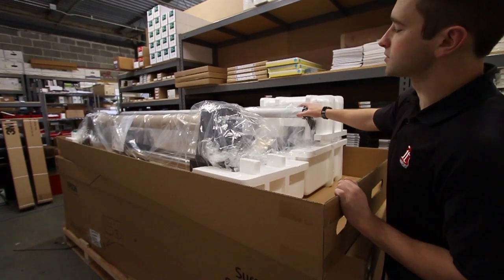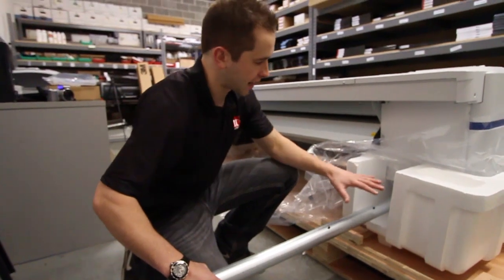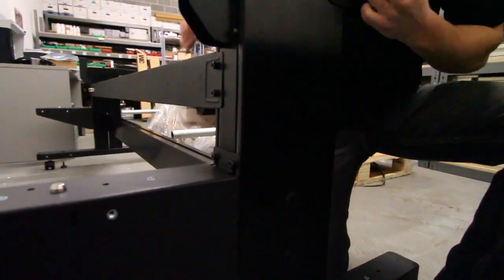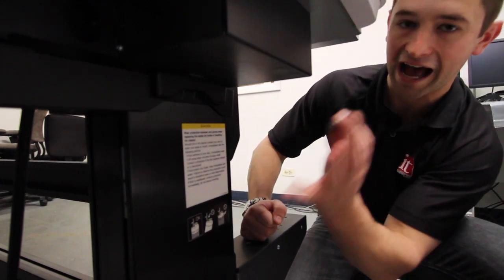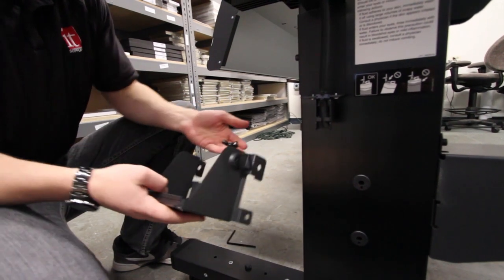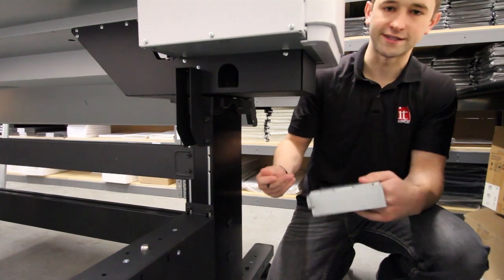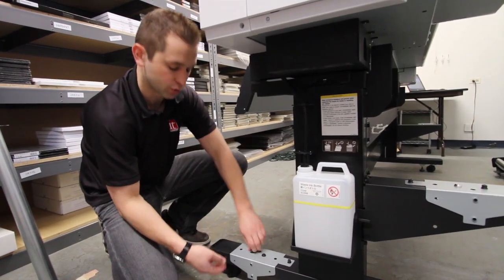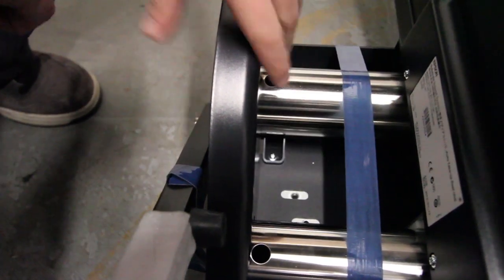Epson SureColor S30670 64" Solvent Wide Format Printer - Unboxing & Setup Part 1/2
This new solvent production printer from Epson prints at speeds up to 620 sq. ft. per hour, utilizing a 4-color UltraChrome GS2 solvent-basked ink set. The SureColor S30670 Solvent Printer is expected to market some time in April and will be available at IT Supplies.